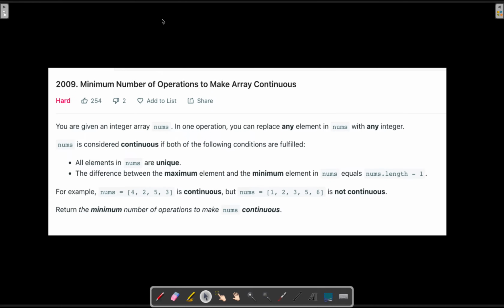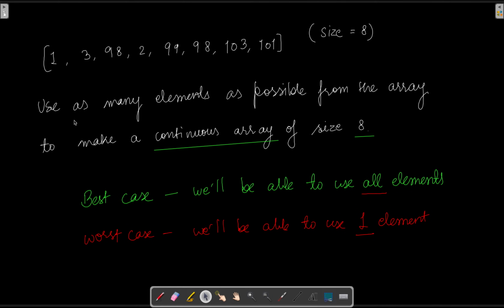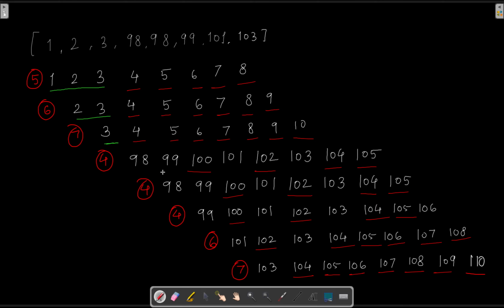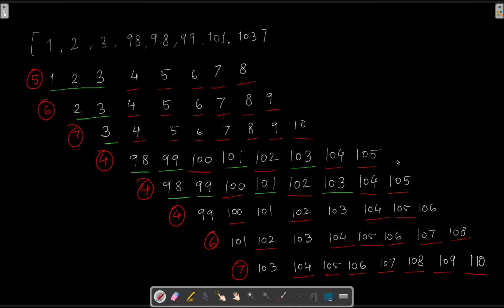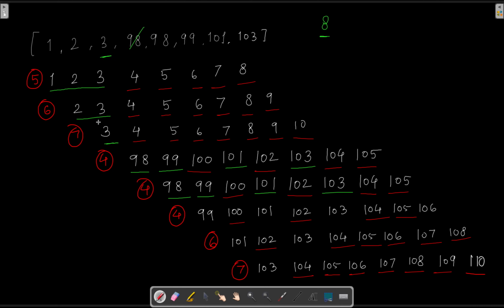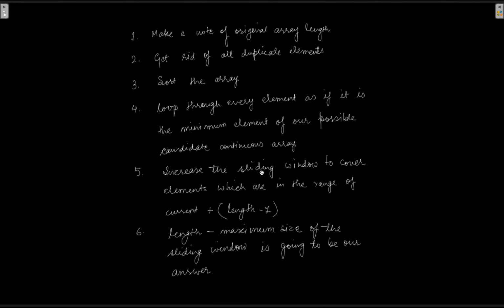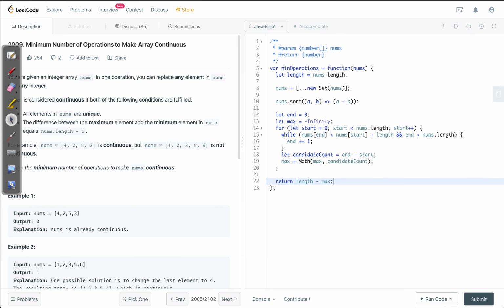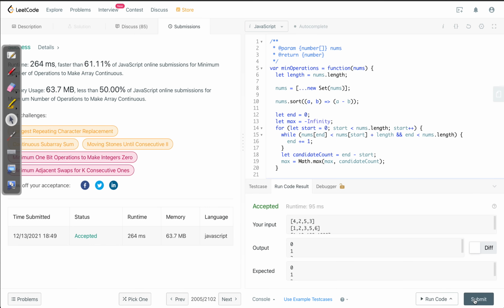Minimum Number of Operations to Make Array Continuous | LeetCode 2009 | Fully Explained with Code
In this video we understand this problem in detail with an example. Solve it with a naive approach and then come up with an intuition to solve it using sliding window. At the end, we code it together in JavaScript. The video is beginner friendly.

If you have any questions, I'll be happy to answer them.

Q: You are given an integer array nums. In one operation, you can replace any element in nums with any integer.

nums is considered continuous if both of the following conditions are fulfilled:

All elements in nums are unique.
The difference between the maximum element and the minimum element in nums equals nums.length - 1.
For example, nums = [4, 2, 5, 3] is continuous, but nums = [1, 2, 3, 5, 6] is not continuous.

Return the minimum number of operations to make nums continuous.